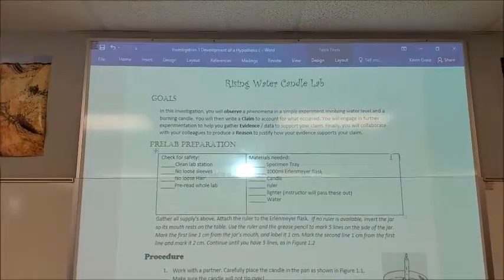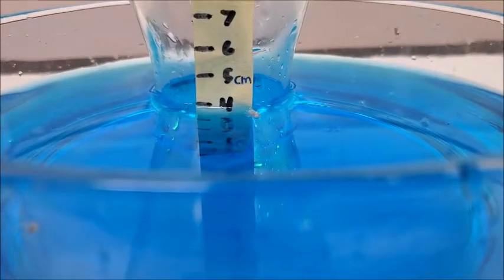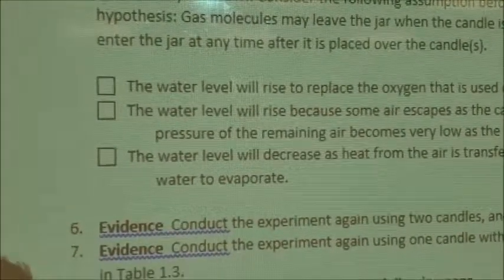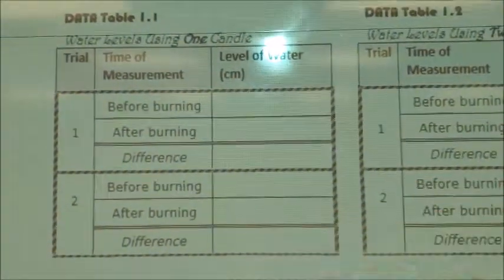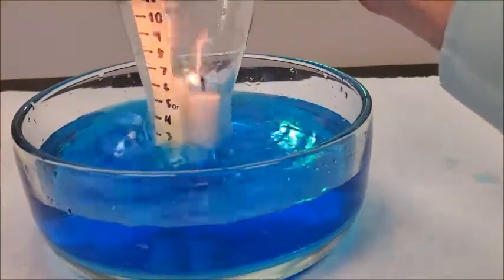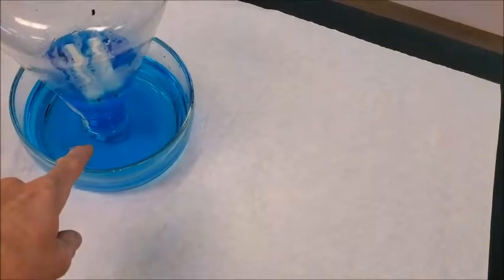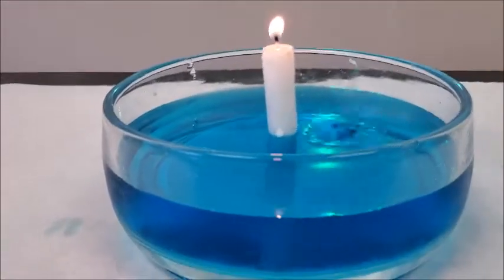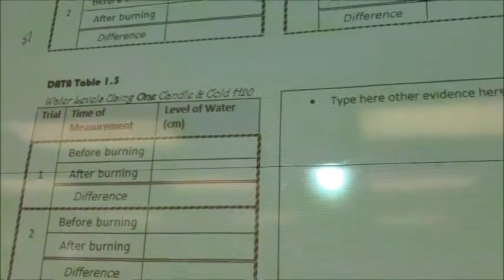Rising Candle Water Makeup Lab